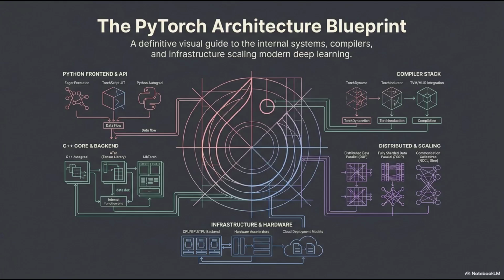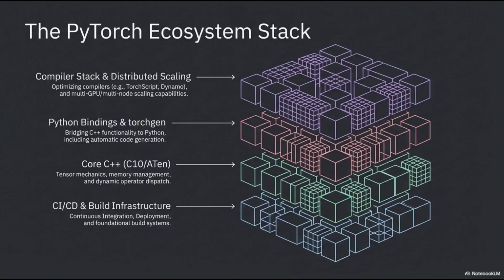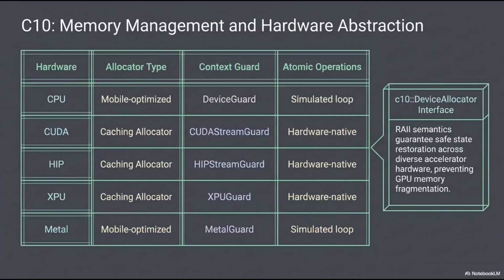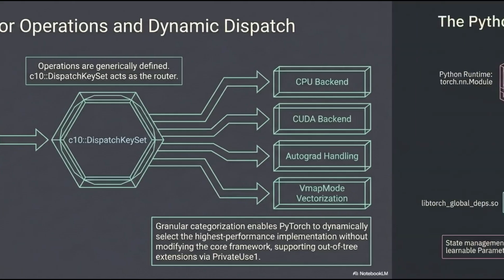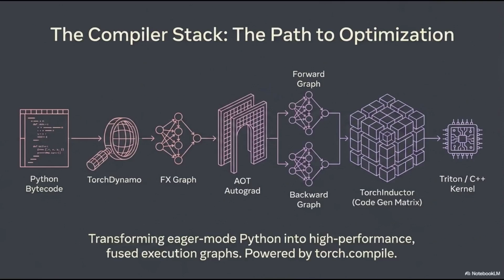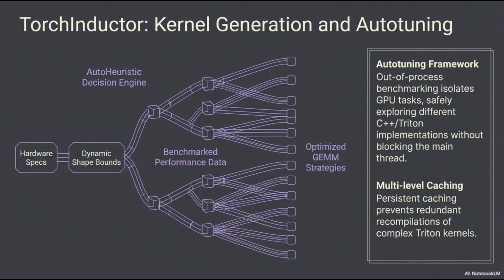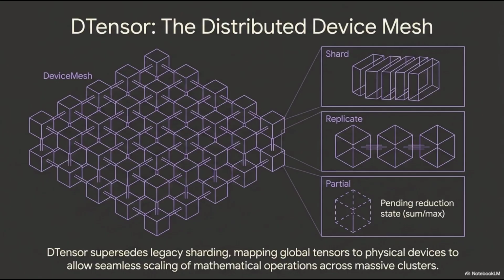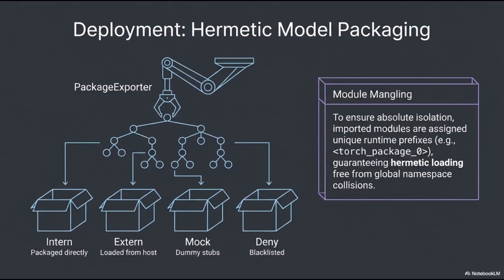The PyTorch Architecture Blueprint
A definitive visual guide to the internal systems, compilers, and infrastructure scaling modern deep learning.